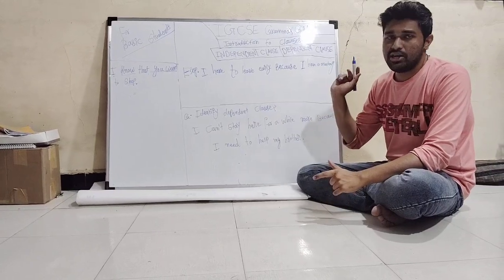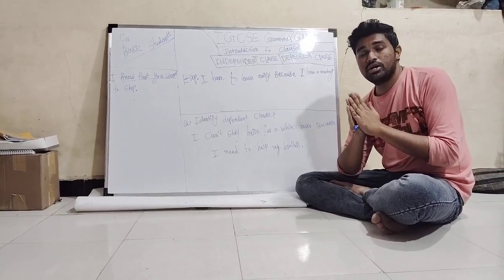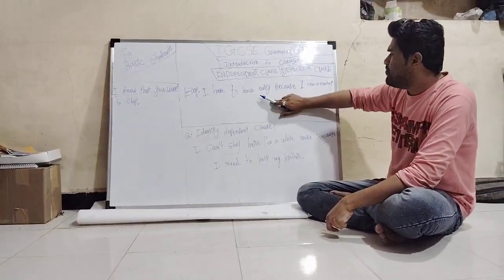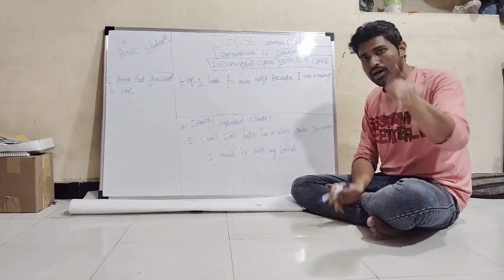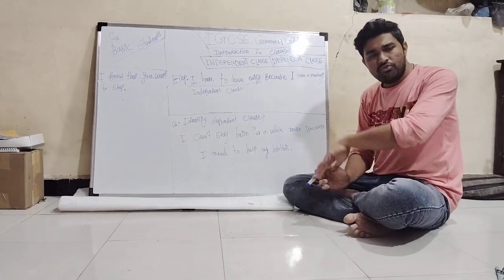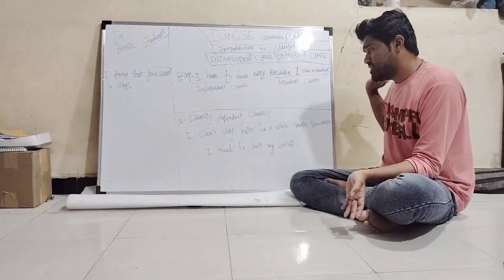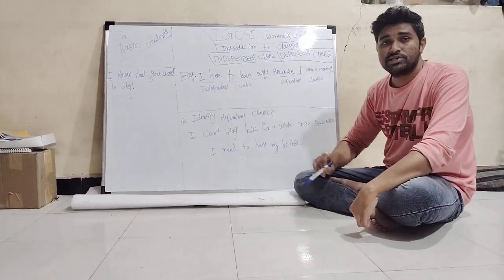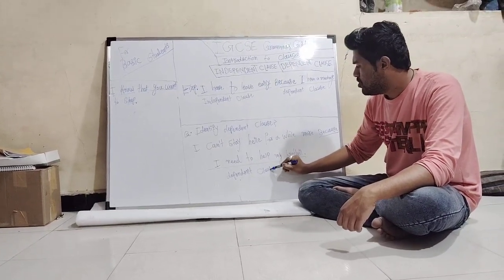IGCSE GRAMMAR GUIDE ( Introduction to clauses)